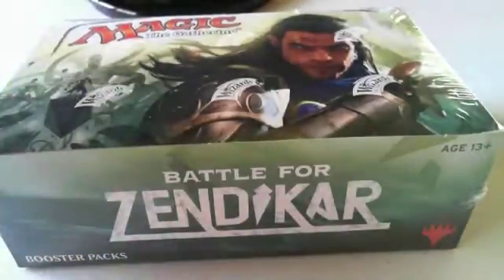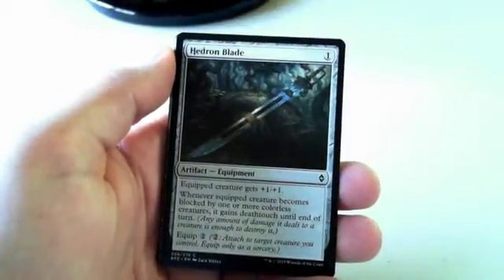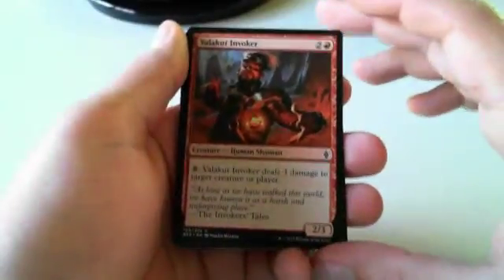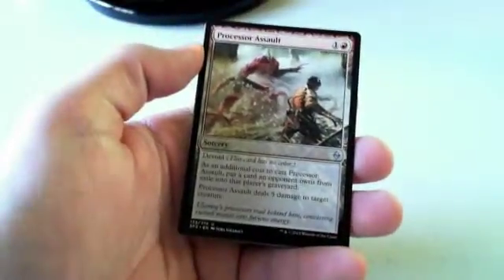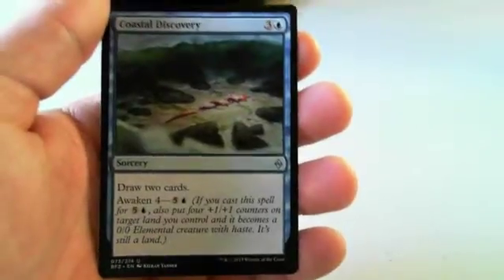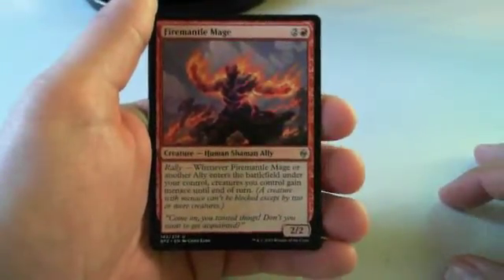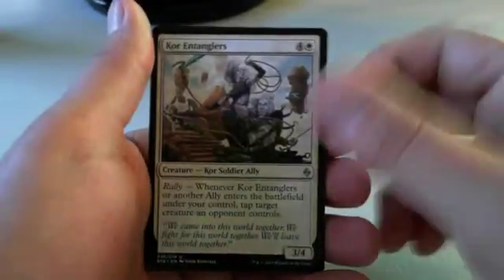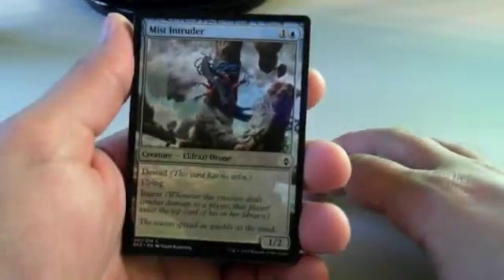Unboxing a box of Battle for Zendikar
Dan, Ash, and Brad unbox a box of BFZ and use each pack to discuss what would be our pick one on pack one.
Will we get the Expedition? Find out!